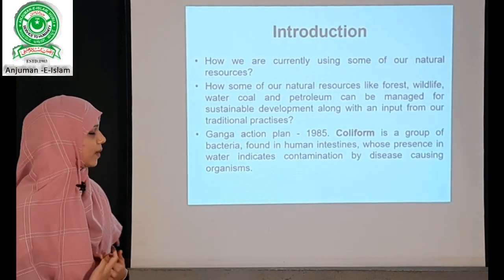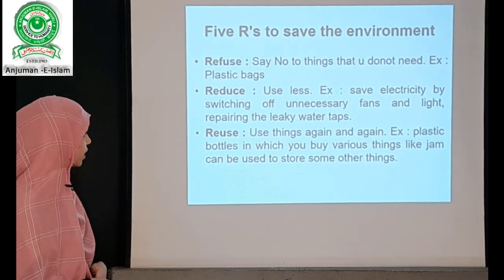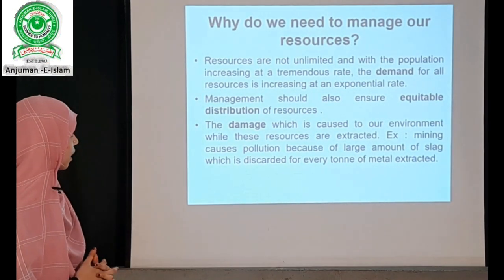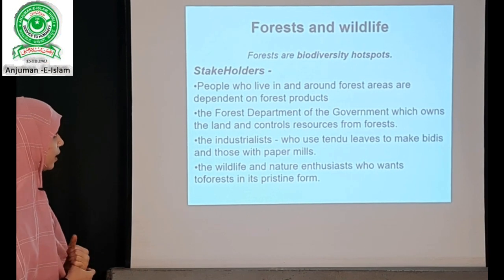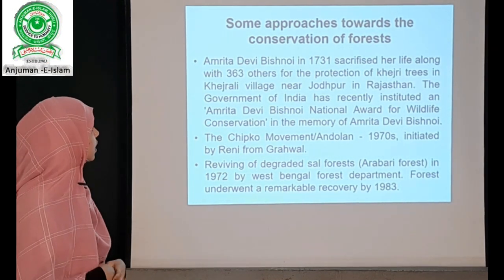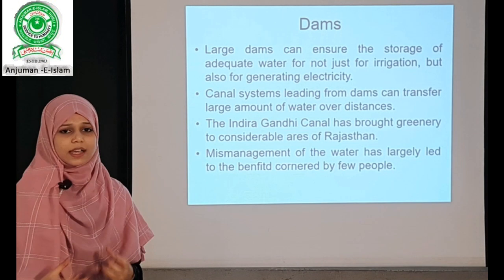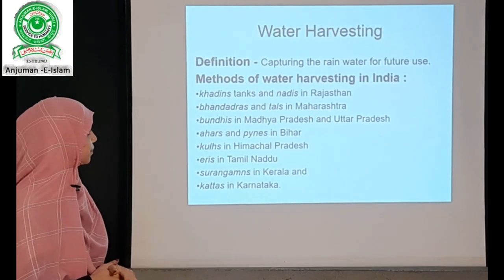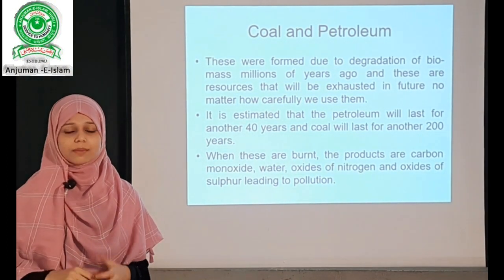Science class on Sustainable mgt of Natural resources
Saniya madam - Science class on Sustainable mgt of Natural resources